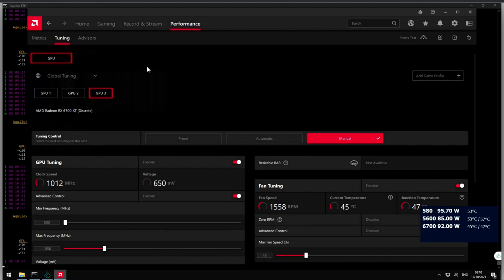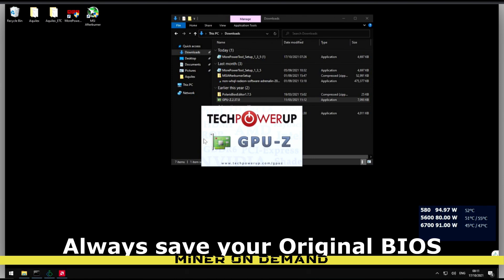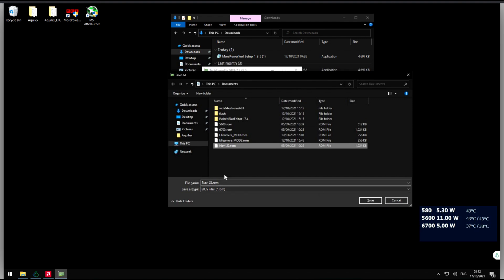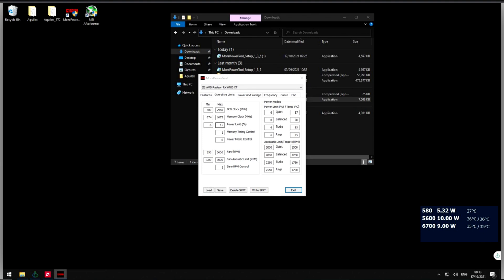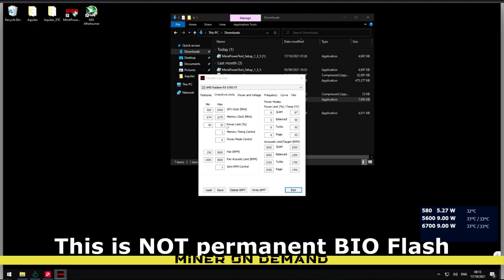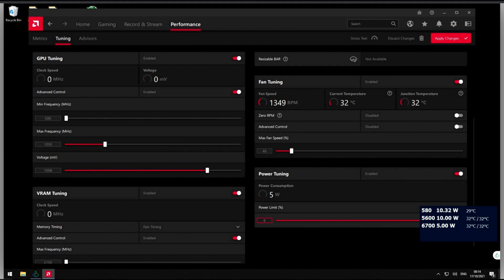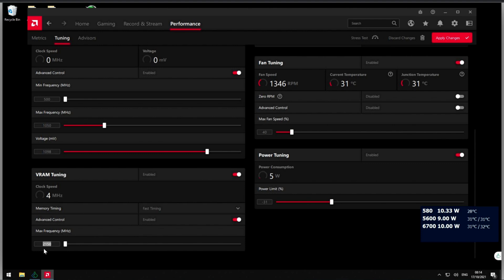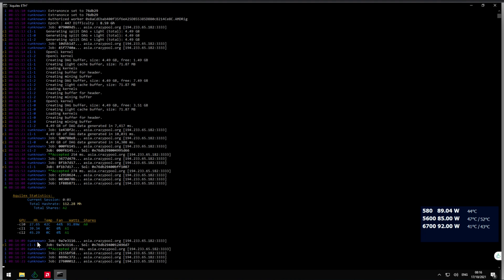RX 6700 XT at 80 Watts under windows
In this video i explain how to temporally mod your BIOS RX 6700 XT  at 80 Watts for efficiency